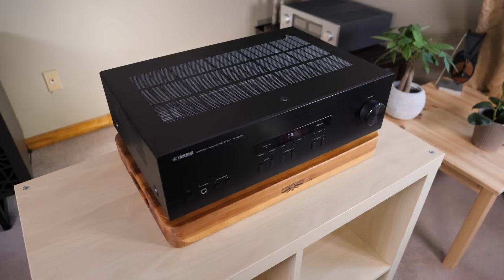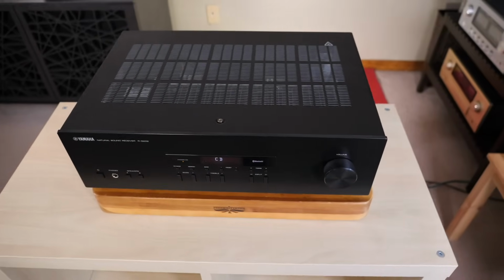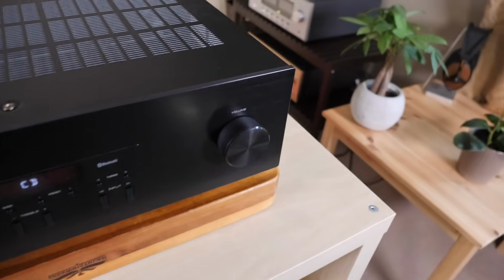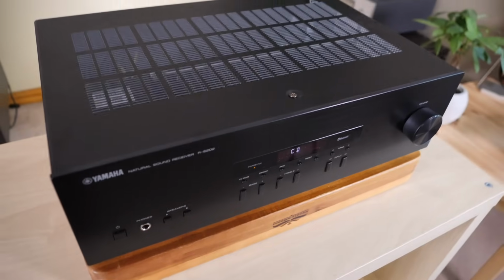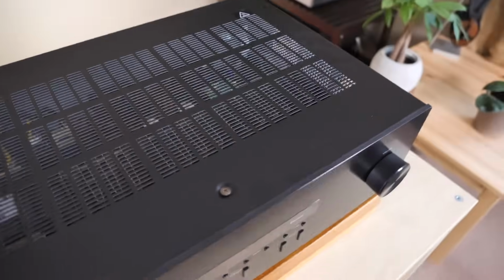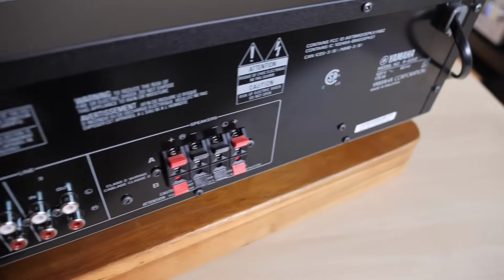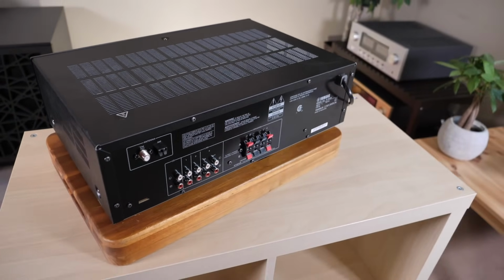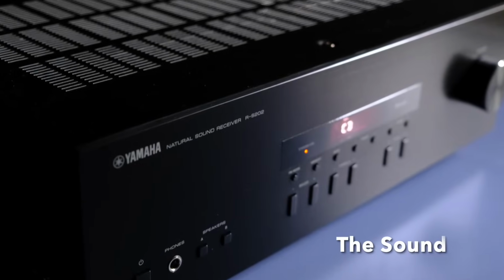A Musicphile solution that MOST people can AFFORD! Yamaha R-S202 Stereo Receiver Review!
A great bang for the buck that just about everyone can afford!

Review Sample Provided by:    YAMAHA USA

0:00 Intro
0:14 Design & Features
3:26  Speaker Matching
4:47  The Sound (Short Summary)
5:56  The Sound (Detailed Summary)
8:34  A Sony Comparison
10:26  Problems
11:48  Headphones!
13:10  My Final Thoughts